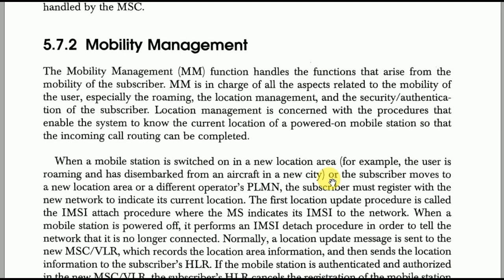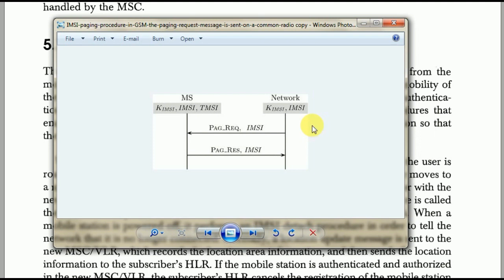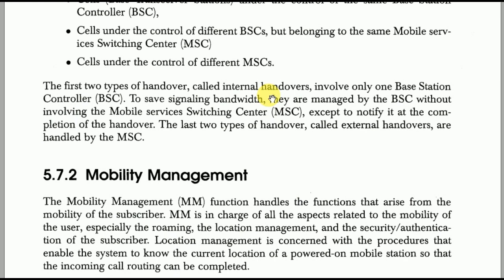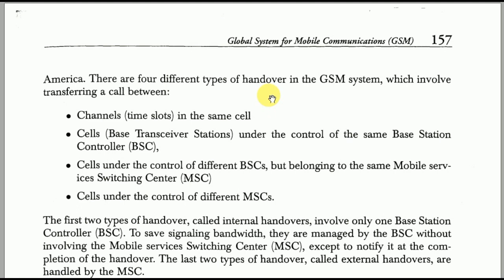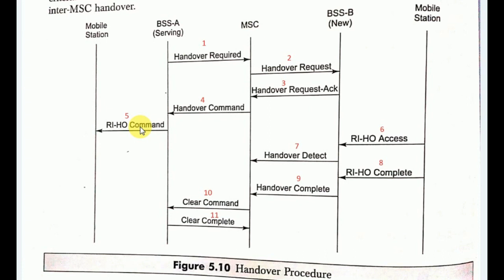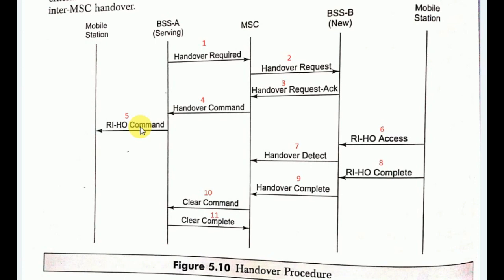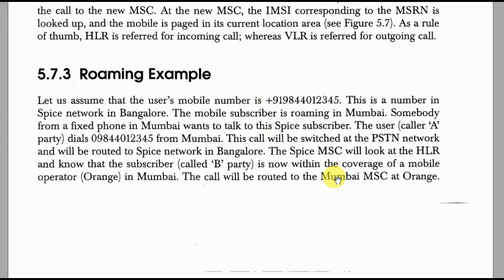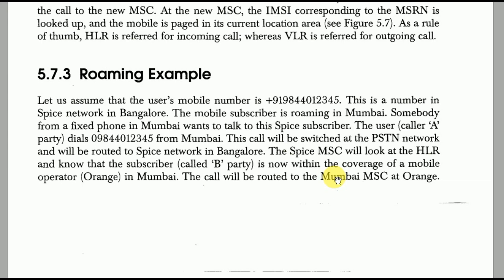Mobility management in GSM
This video explains major points in mobility management like paging, location update, handover and roaming.